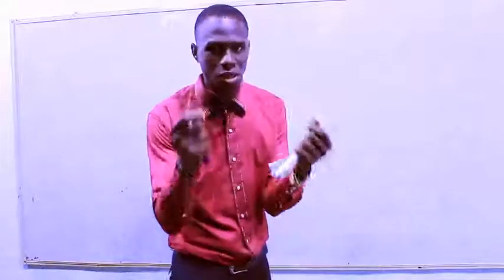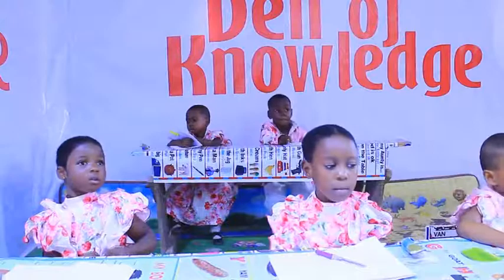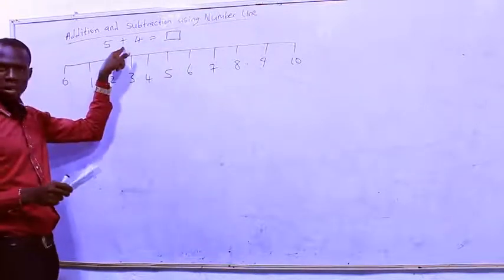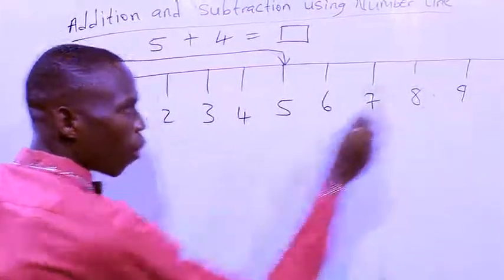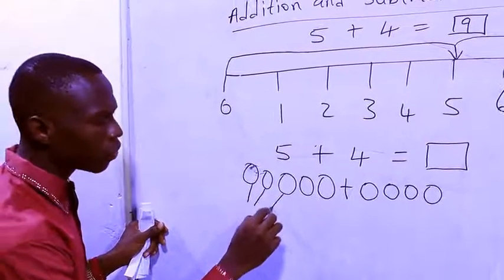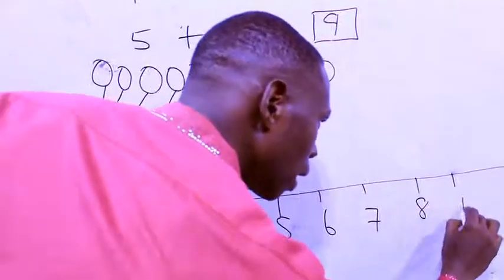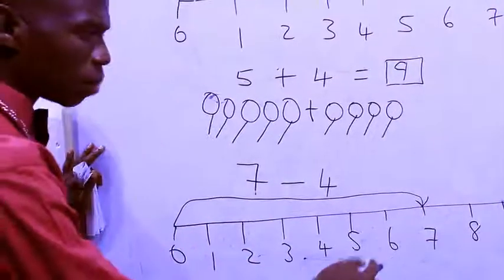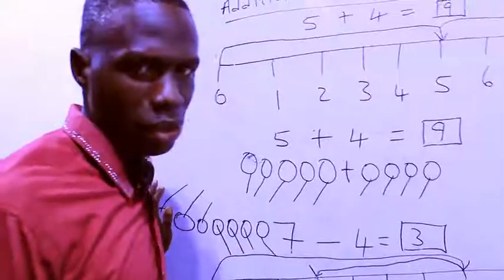Basic 1 - Mathematics (Topic: NUMBER LINE)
This video serves as a home tutor to youngsters in Basic 1 class to understand mathematics. For further enquiries please visit our